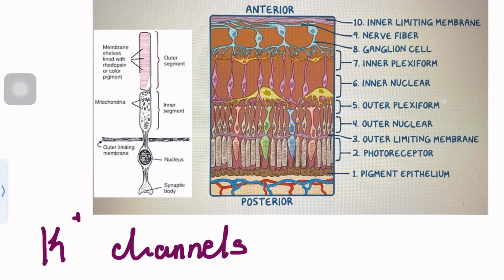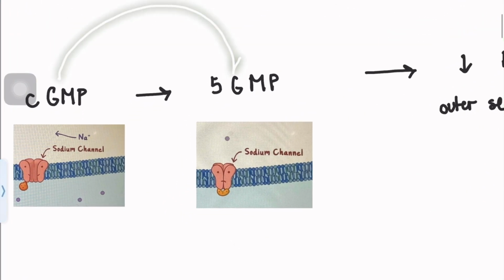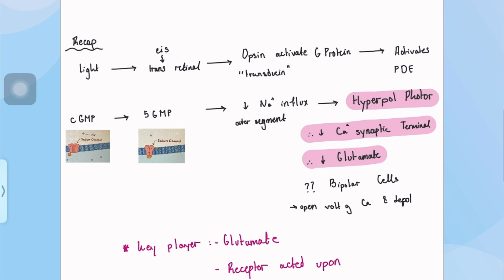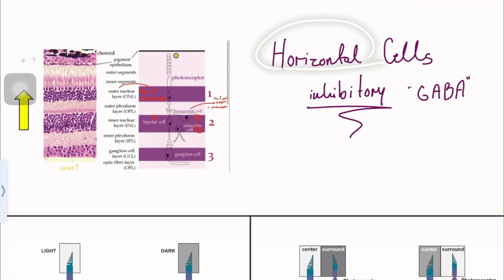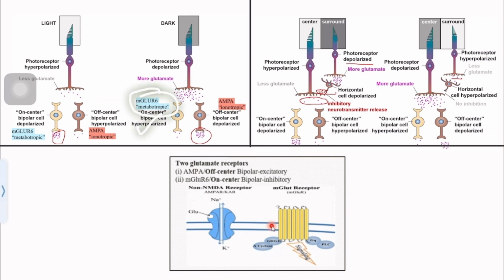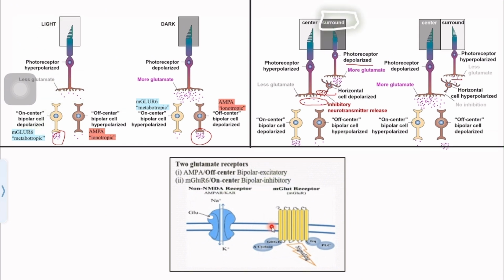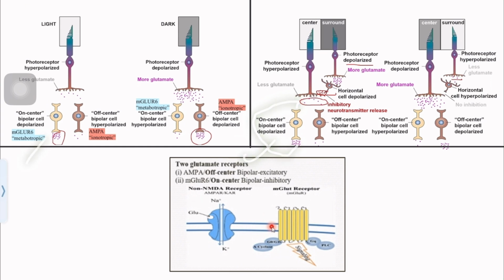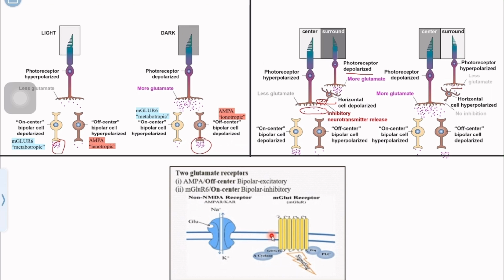Phototransduction Overview I Roaa Alayoubi I Physiology Made Easy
In this video, we review how light triggers the phototransduction cascade in the retina and its effects on surrounding cells.

Video presenter: Roaa Alayoubi
Editors: Doaa Aljanabi